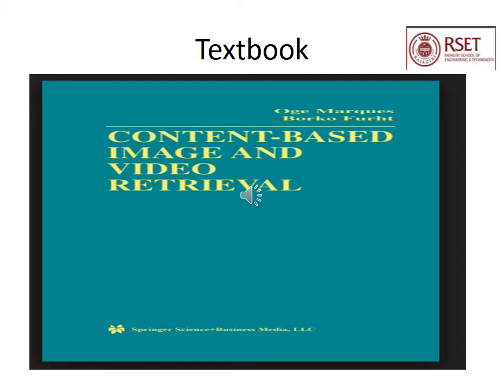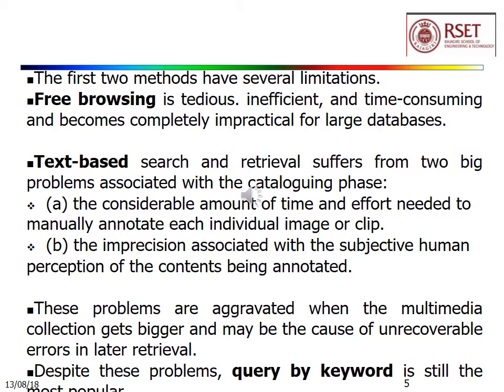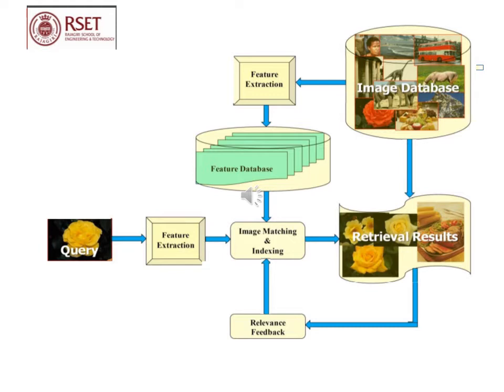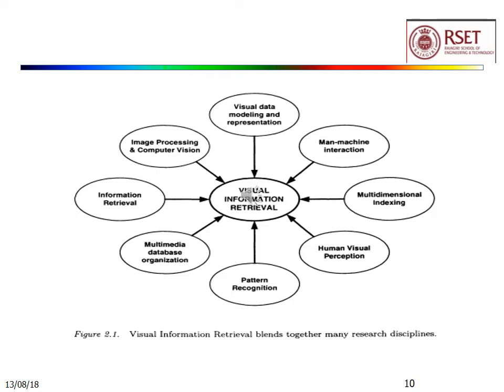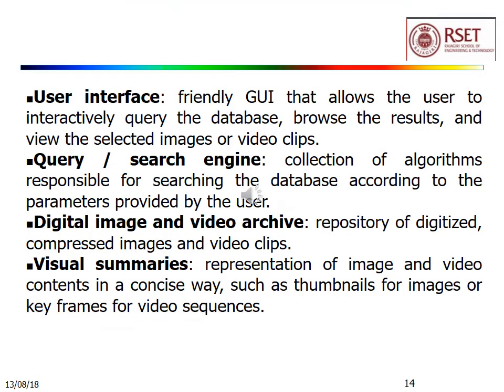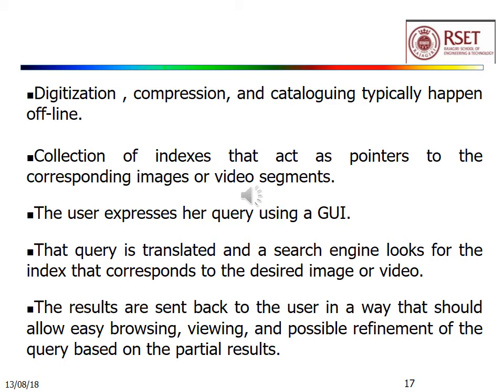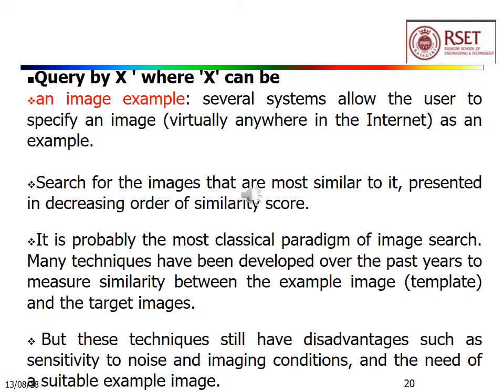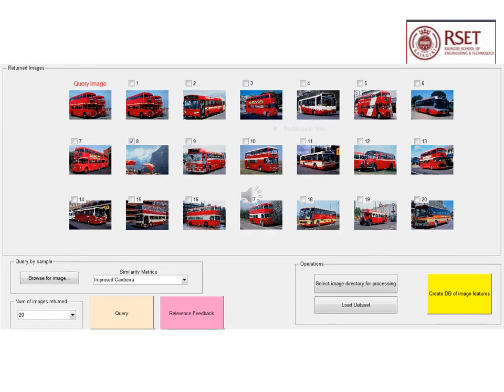06CS 7123 CBIVR Audio